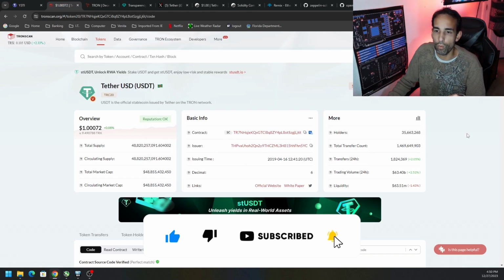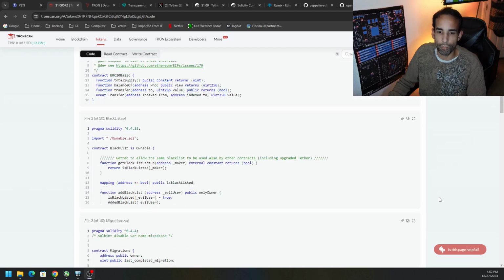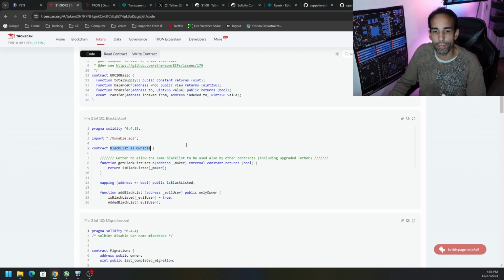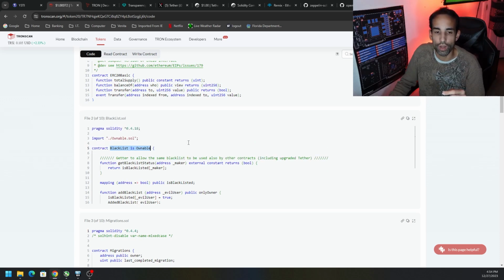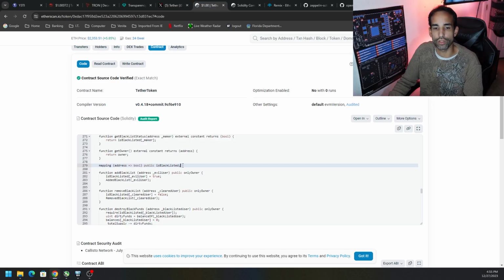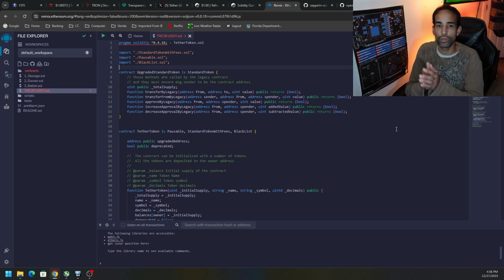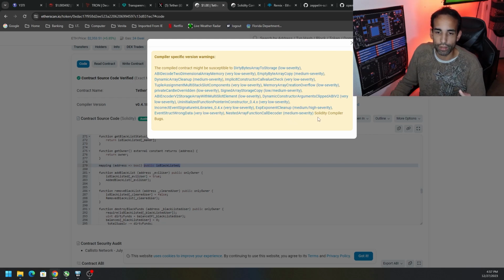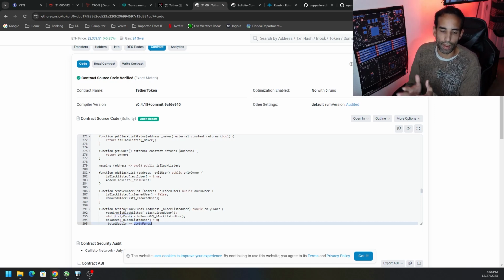USDT TRC 20 Audit - Scary powers but understandable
Tron Official Page for USDT TRC20